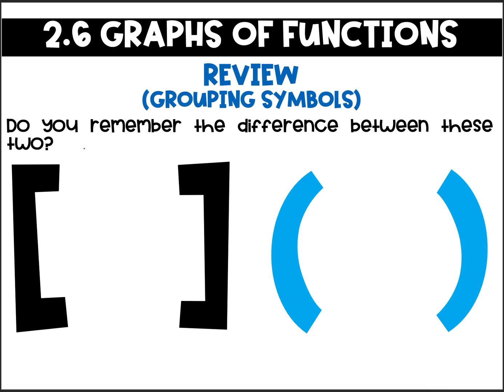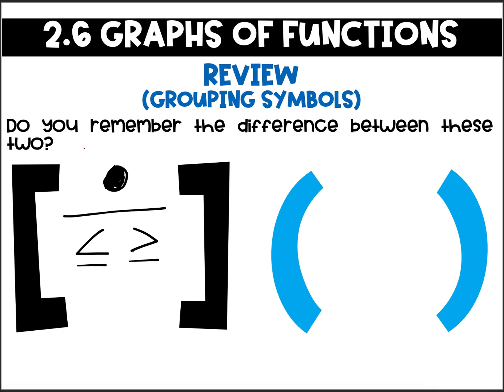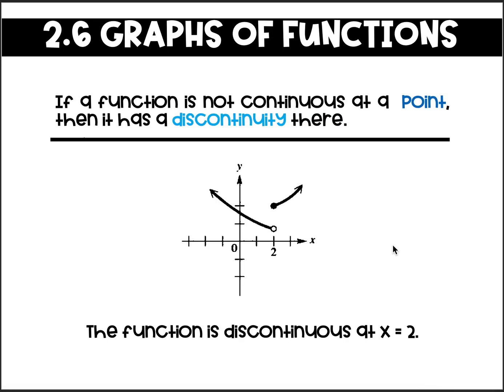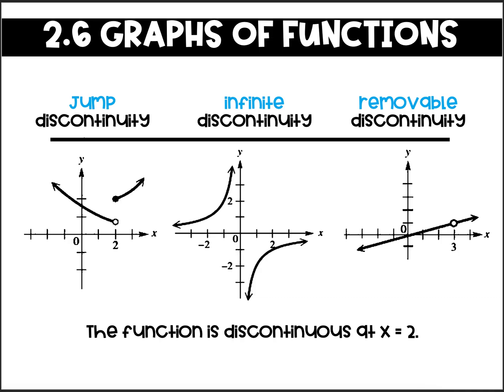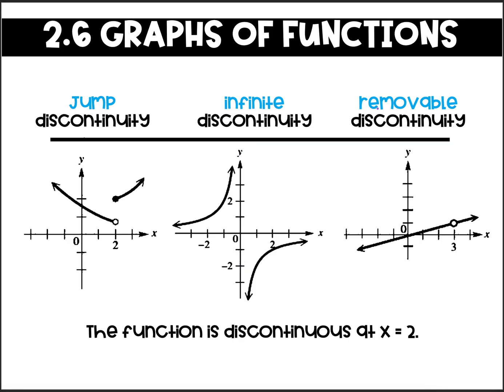Continuity and Discontinuity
Introduction to Chapter 2.6: Graphs of Basic Functions
(Review grouping symbols and definition of continuity)

Publisher: Pearson
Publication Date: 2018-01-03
Edition: 12th